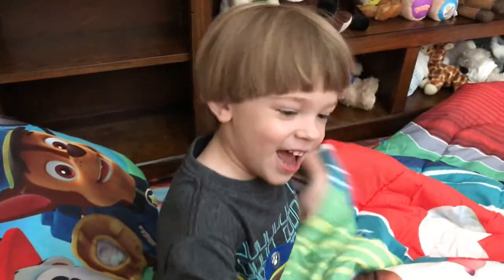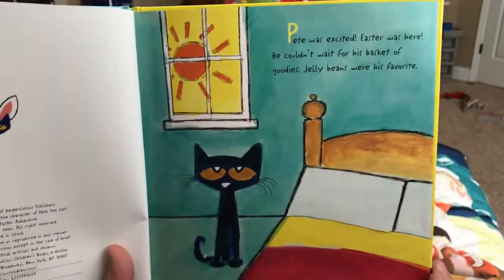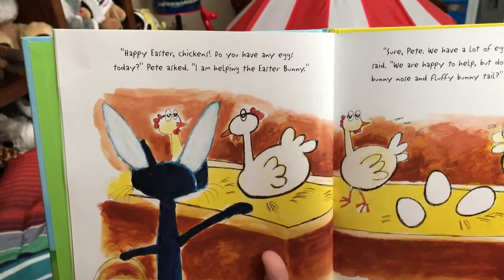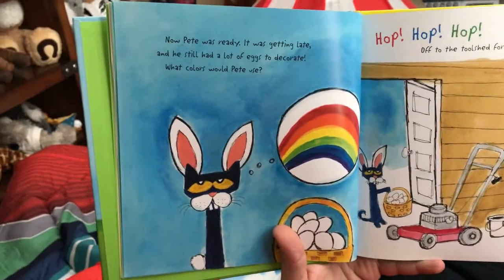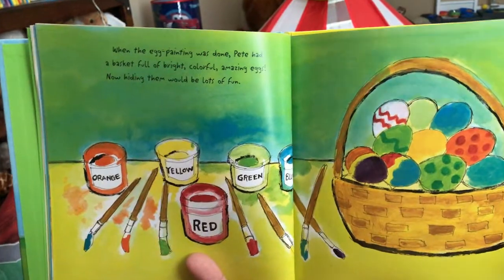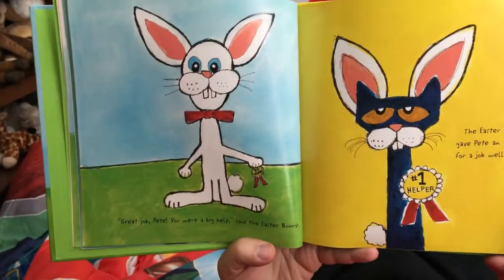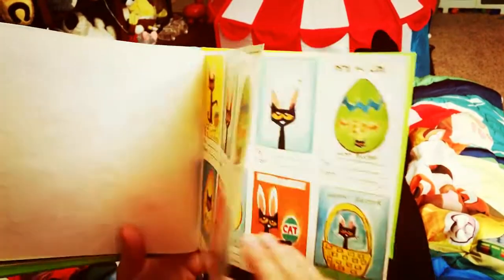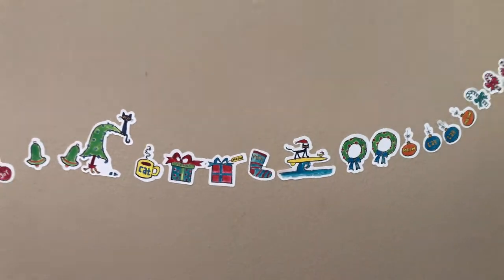Pete the Cat Big Easter Adventure by Kimberly and James Dean with Daddy Dragon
Pete the Cat Big Easter Adventure by Kimberly and James Dean and Daddy Dragon bring us along for a hippity-hoppity Easter adventure with the coolest cat around—Pete!
Pete jumps in to help the Easter Bunny in Pete the Cat: Big Easter Adventure. When Pete wakes up Easter morning, ready to check out his basket of goodies, he discovers the Easter Bunny needs a little extra help. Our favorite groovy blue cat puts on his bunny ears and finds a way to collect, paint, and hide the eggs, all in time for Easter!

Pete the Cat: Rock On, Mom and Dad show and song with Kids Adventures with Sweetie Fella Aleks

Thank you for your support! 💚💜💛